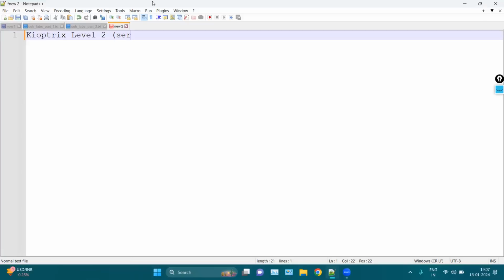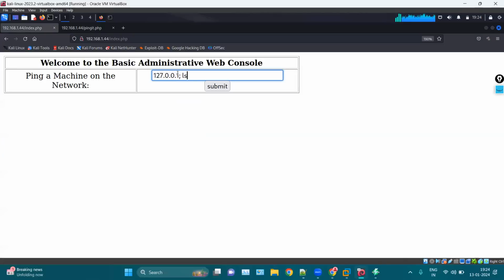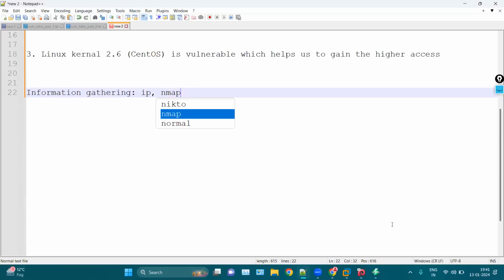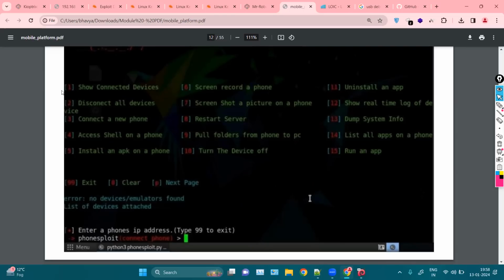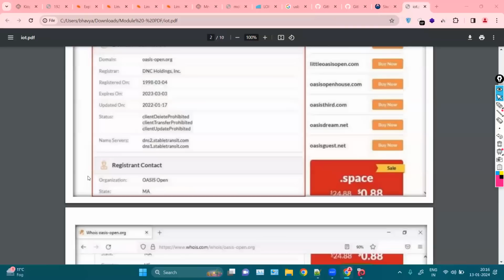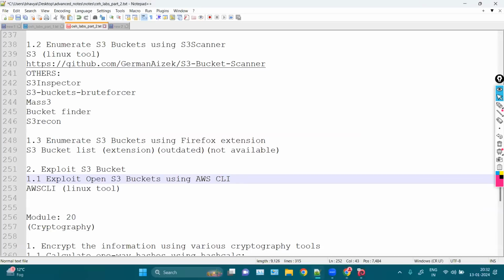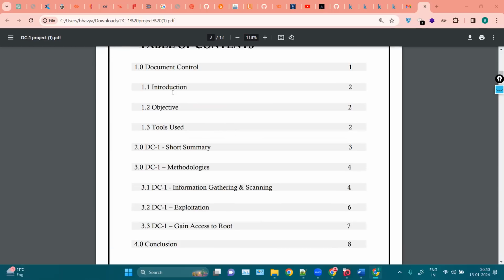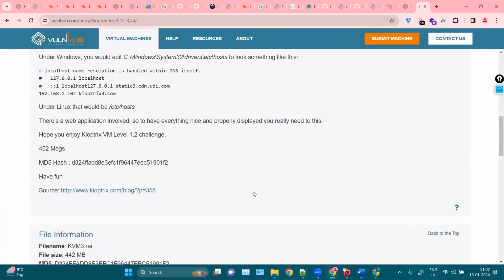CYBER SECURITY TRAINING DAY 14